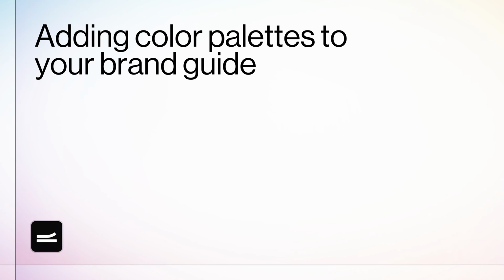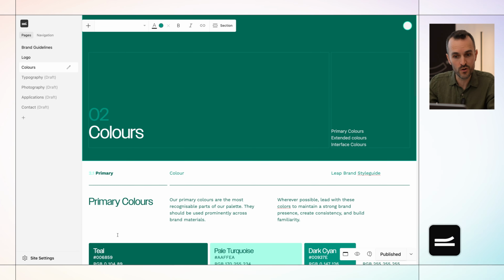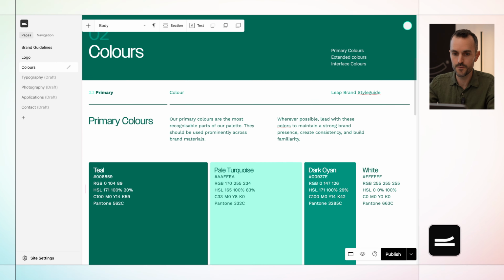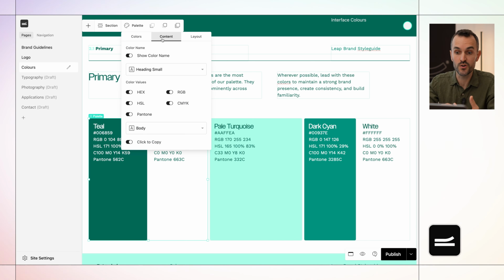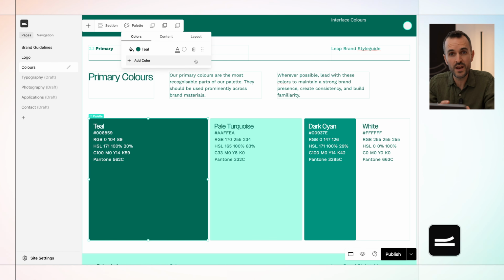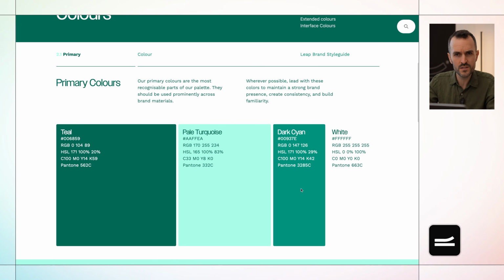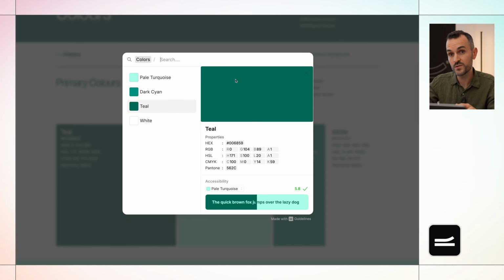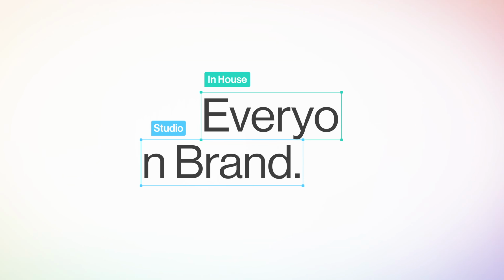Adding color palettes to your brand guide · 🎨 Guidelines Tutorial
Learn how to add and edit color palettes in Guidelines, giving your team clear access to brand colors and their values.